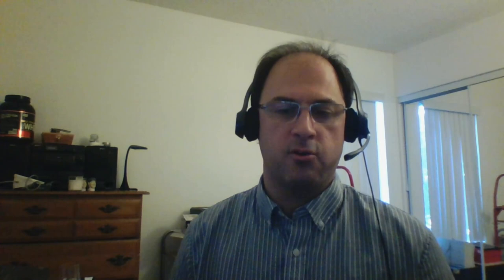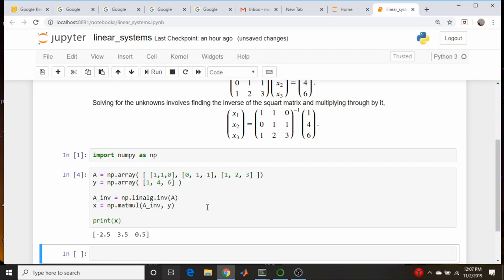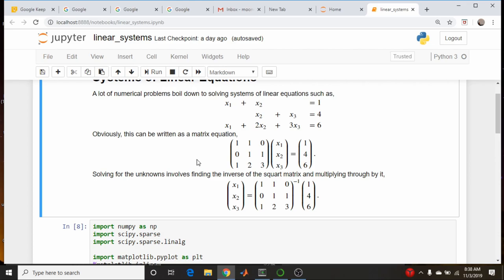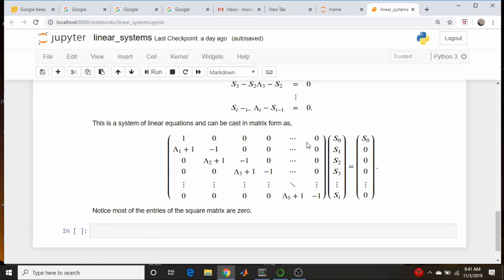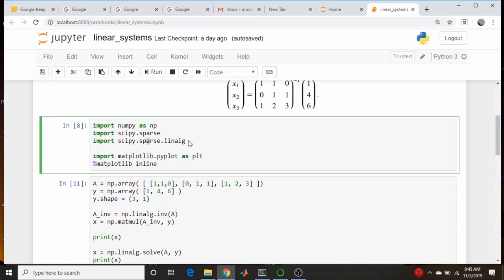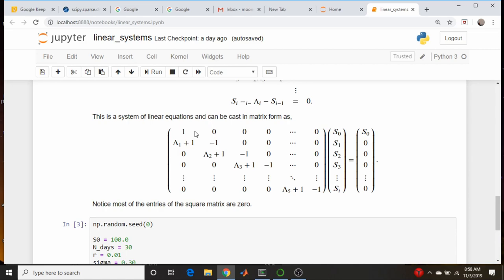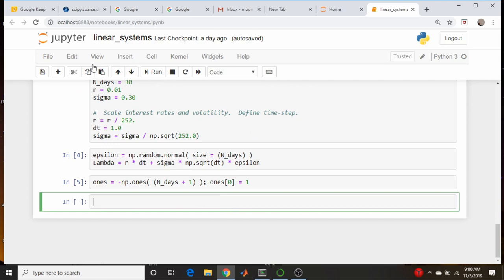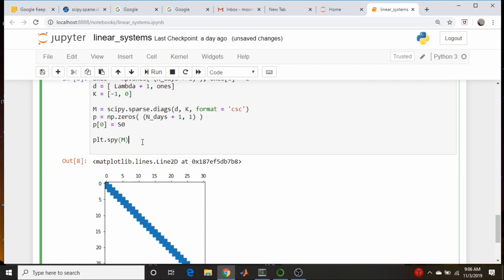Linear Systems and Sparse Matrices with Numpy and Scipy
A lot of problems in numerical methods boil down to solving systems of linear equations.  In many cases, the matrices involved are very large.  Fortunately, often one finds most of the entries of these are zero.  These are referred to as sparse matrices.  There are many advantages to being able to use sparse systems.  Memory storage is greatly reduced as well as the ability to use algorithms custom built to perform fasted than with dense matrices. I’ll show Numpy’s basic ability to solve systems of linear equations, the I’ll  revisit the stock monte carlo code from a previous video and treat it as a system of linear equations and use sparse matrix capabilities that are built in to Scipy to generate a simulated run of stock prices.